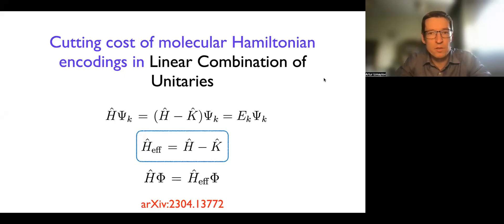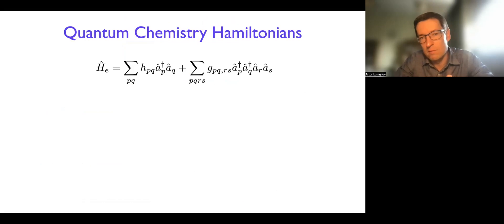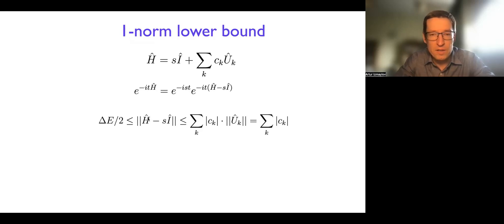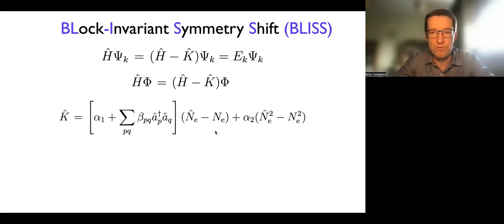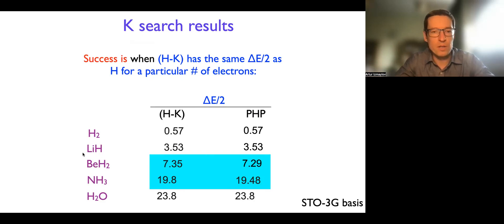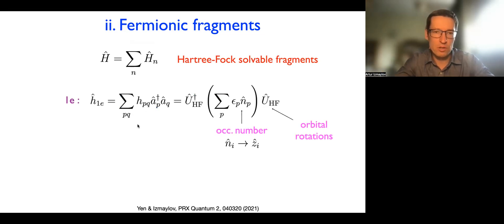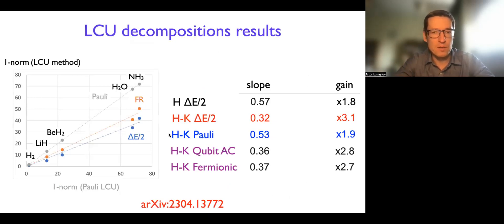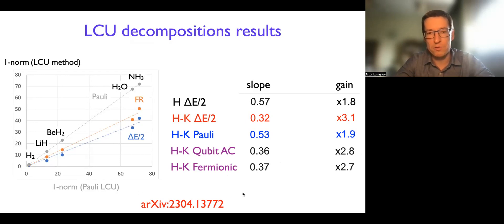Cutting cost of molecular Hamiltonian encoding in Linear Combination of Unitaries